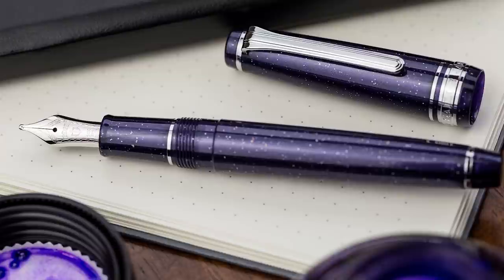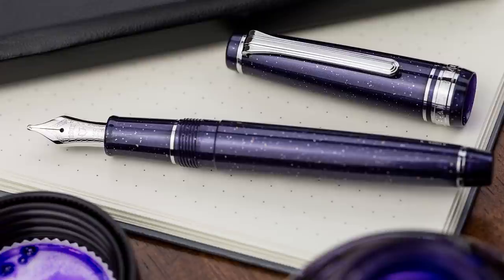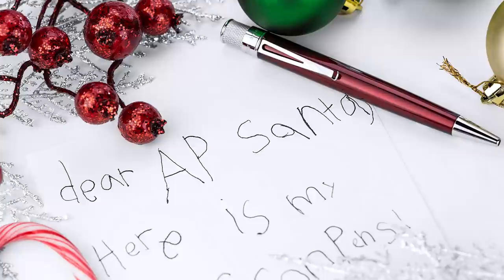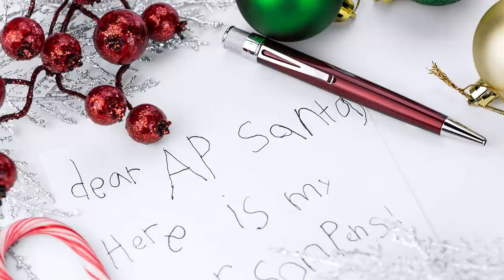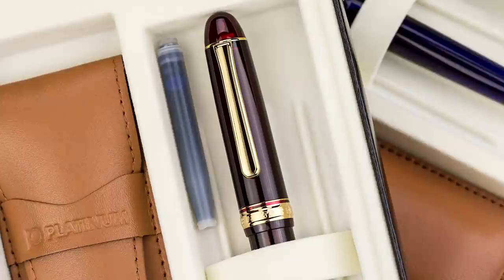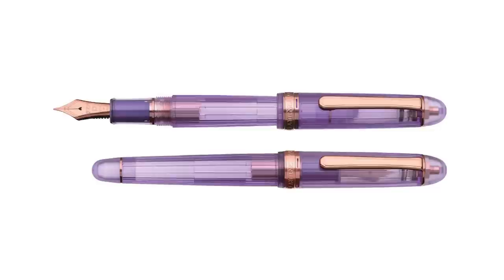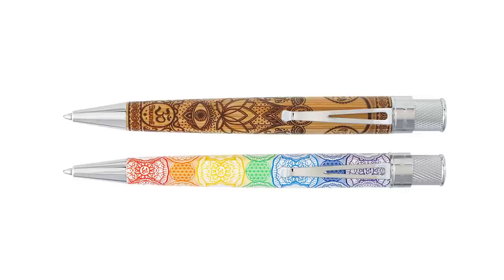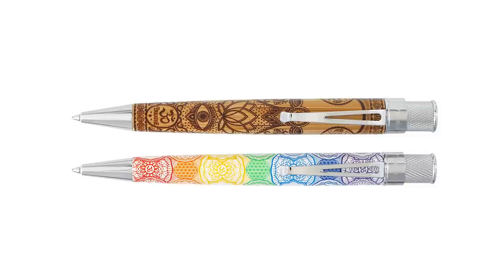Anderson Pens Podcast 249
Today we talk about AP Santa, Sailor Purple Cosmos, Platinum Lavande, Platinum Gift Sets, Retro 51 Hamsa Bamboo & Chakra ballpoints, Ohio Pen Show, new pens from the show, and fully cleaning your pens.